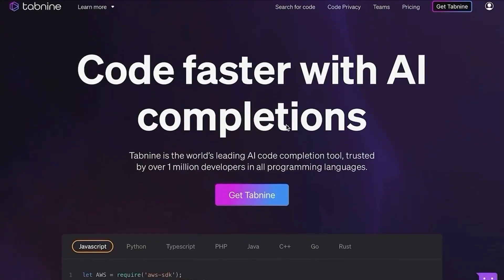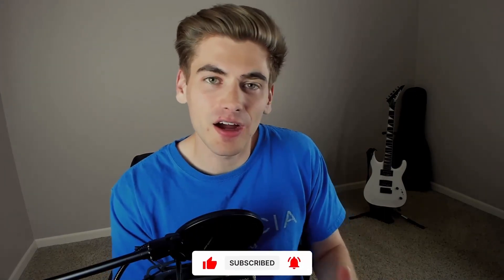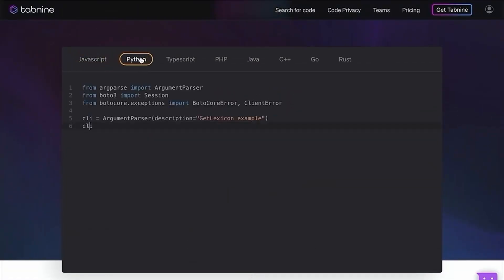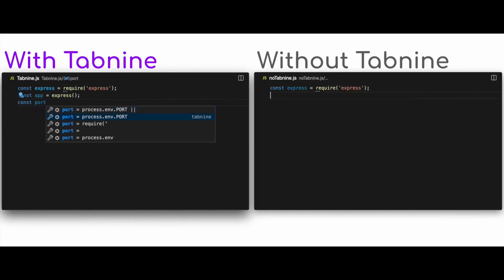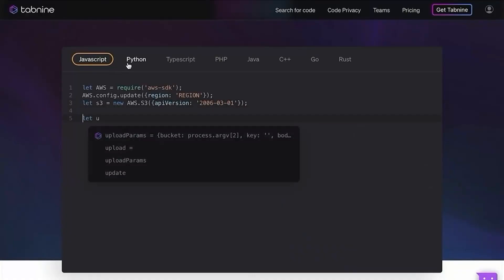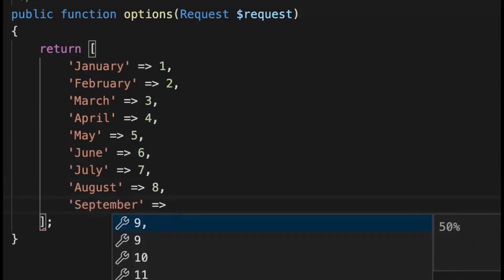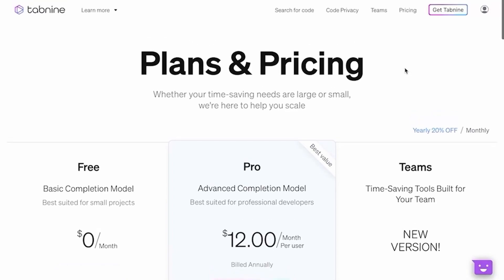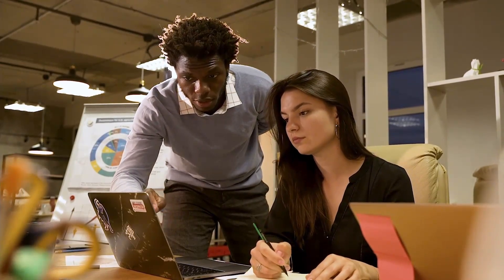Should You Use AI Autocomplete?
AI autocomplete is slowly becoming more popular in text editors. I believe this is a great change since these tools make writing code so much easier and quicker. In this video I talk about the pros and cons of AI autocomplete and why you would want to use it or not use it.

⏱️ Timestamps:

00:00 - Introduction
00:40 - How To Get Started
02:10 - How Does It Work
03:38 - AI Autocomplete Features
05:31 - Cons Of AI Autocomplete